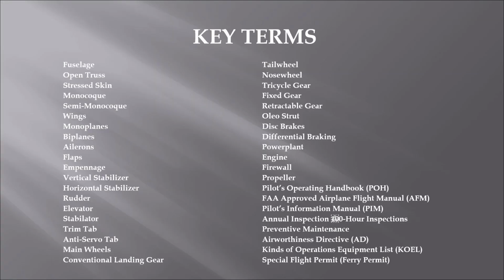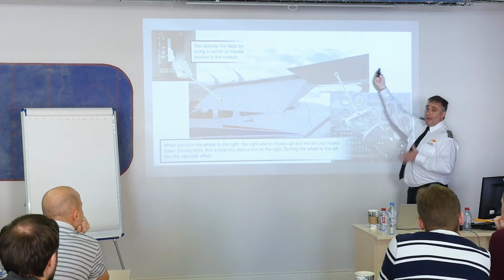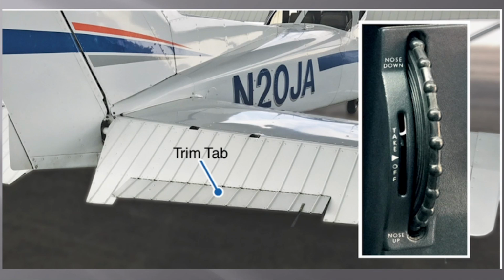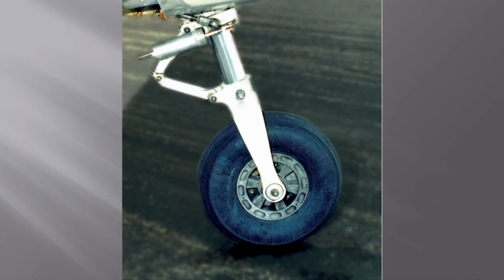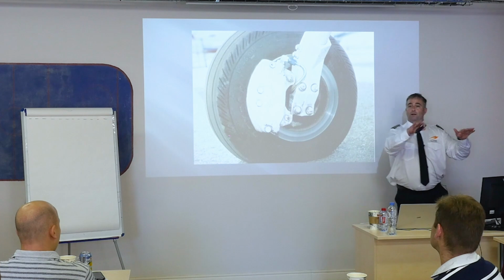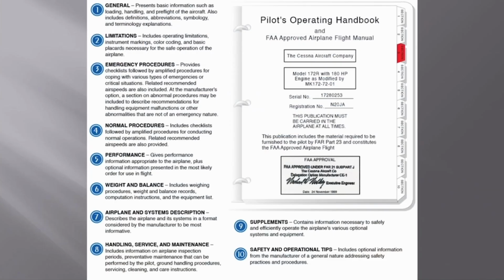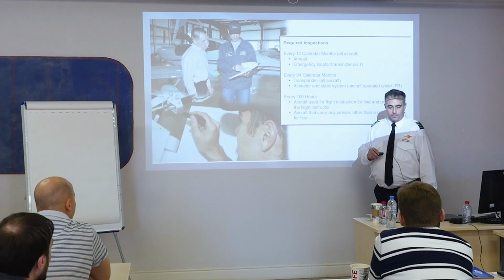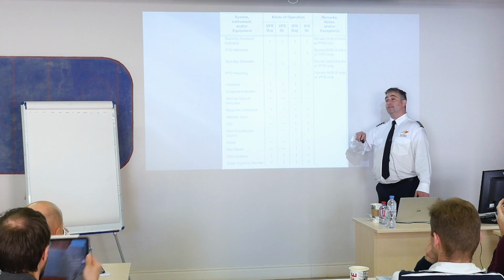Lesson 4 | Airplane Systems | Private Pilot Ground School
Lesson 4: Airplane Systems

During this lesson we will discuss aircraft systems and construction, (fuselage, empennage, wings, primary and secondary flight controls etc.)  We will also go into these same details for complex and high-performance aircraft.  As you are aware,  one component of complex aircraft, is the retractable landing gear feature. We will spend some time going into detail on how the landing gear and brake systems function.

You will observe Scott asking this question: “During a cross wind landing,  which tire will make contact with the runway first"? Please comment if you have the answer.  If you are not sure,  please continue to watch and pay close attention to the video.

The second part of this video will focus on the aircraft engine, also known as the powerplant.  Scott will explain the basics of internal combustion engines, as well as their parts, features, and performance.  Lastly, he will go into detail on the propeller, and how engine power is applied to create rotation.  Please feel free to field your questions or thoughts and post them in the comments section.

SEVIS Approved part 141 SkyEagle Aviation Academy offers the highest standards of airmanship training available, in accordance with approved programs and FAA certification. Our pilot school specializes in professional training programs for future pilots starting from the very first steps in their career up to the moment they receive their commercial pilots license.

In our flight academy, we use our own private fleet of single-engine and multi-engine aircraft for training and recreational flights. Our aircraft are expertly maintained and feature the most modern avionics. SkyEagle Aviation Academy is a fully part 141 certified FAA approved school. We offer part 141 flight school programs as well as 61 from Private Pilot up to Airline Pilot licenses.